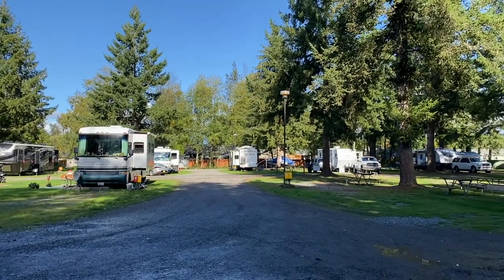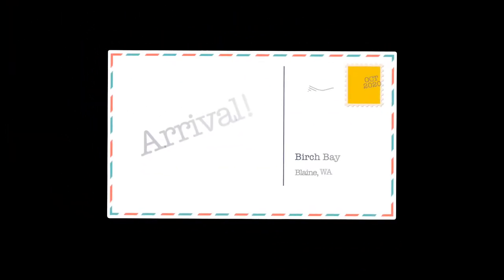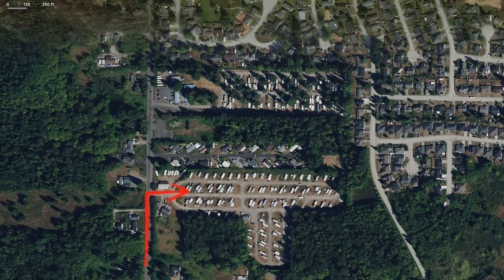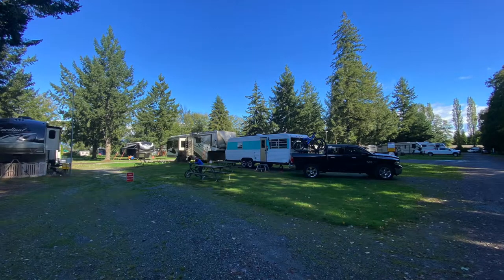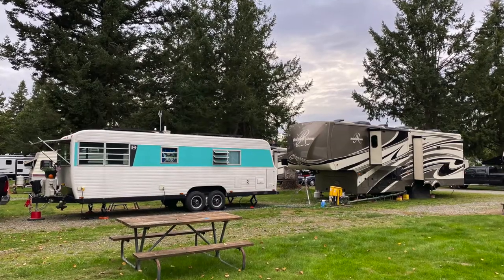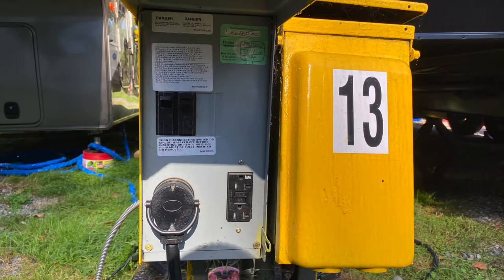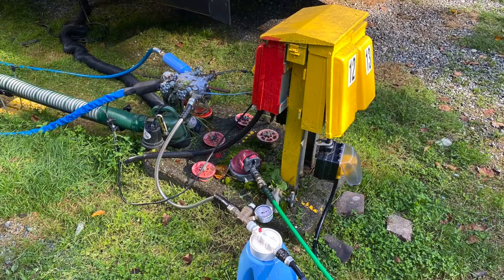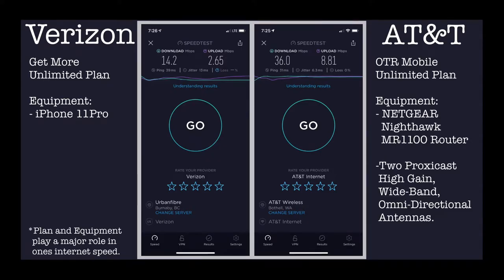CAMPGROUND REVIEW - BIRCH BAY THOUSAND TRAILS - BLAINE, WASHINGTON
Campground Review #3
🕒Recorded in October of 2020
🕒Released on December 31st, 2020

ℹ️About this video:
A quick review of our stay at Birch Bay Thousand Trails. These review videos are not to sell you on the park but more about some quick notes on what to expect.

Time Stamps:
Start:                0:00
Location          0:25
Arrival              0:44
Park Layout    1:28
Amenities        2:12
Our Site            3:29
Hookups          4:50
Connectivity    4:54
Issues              5:18
Would We Stay Again? (Must Watch 🤭)

'The World Inside' (Instrumental) by Rodellos Machine